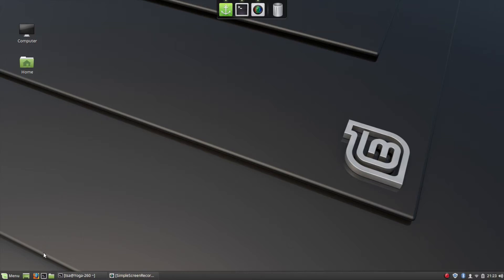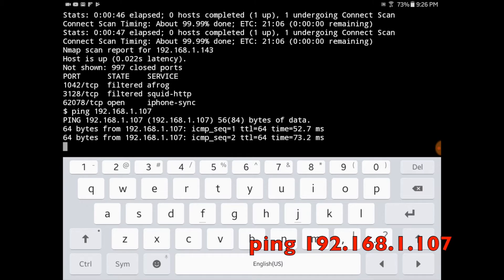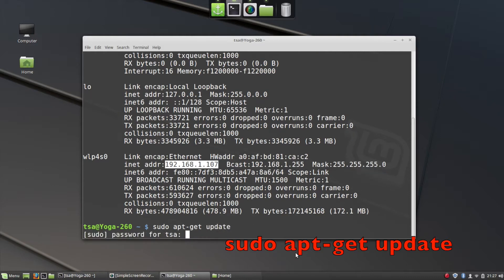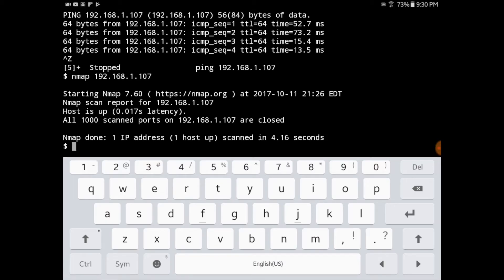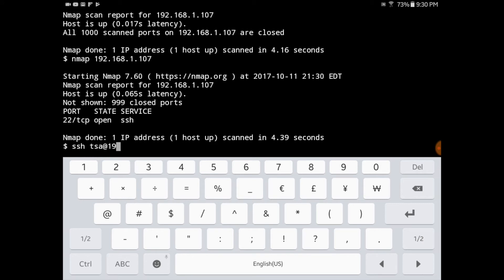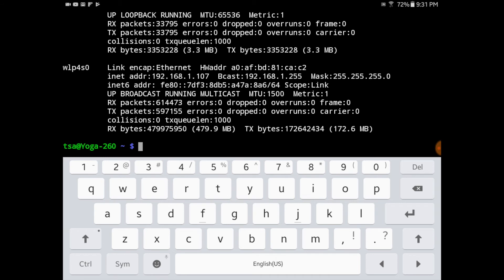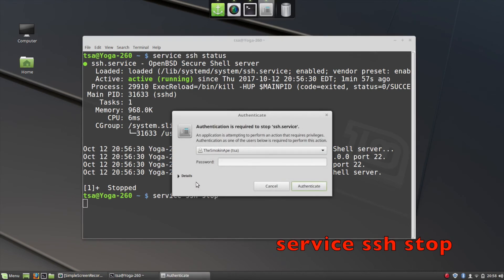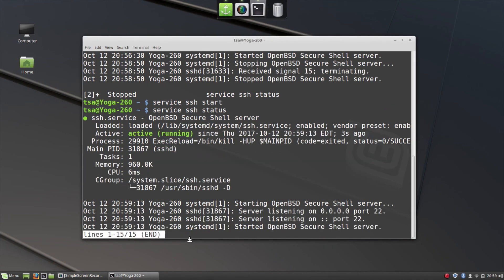Installing ssh server (openssh) on Linux Mint - TheSmokinApe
Just a quick video where I show how to install and manage openssh ssh server on my Linux Mint 18.2 laptop.

Thanks,
TheSmokinApe